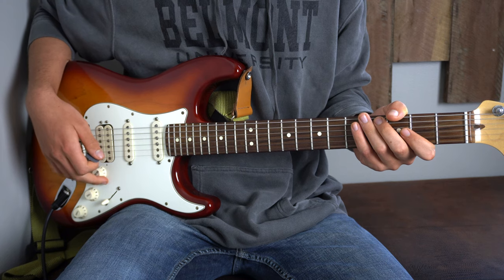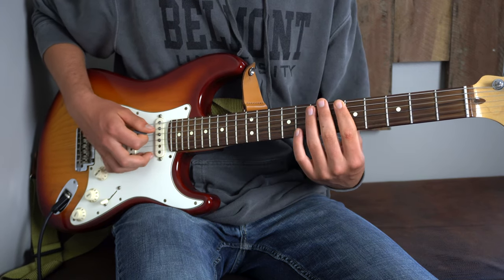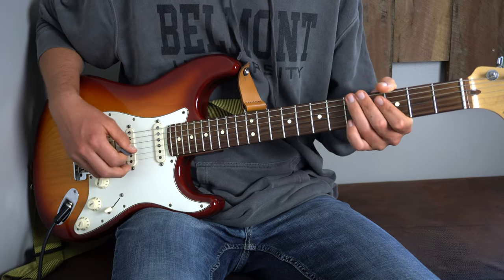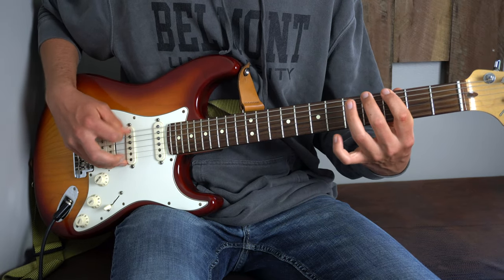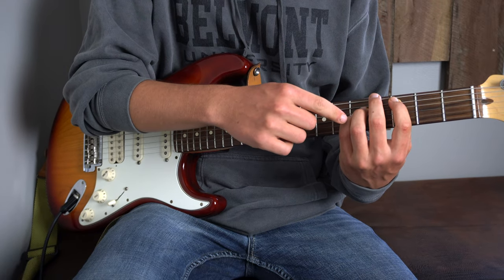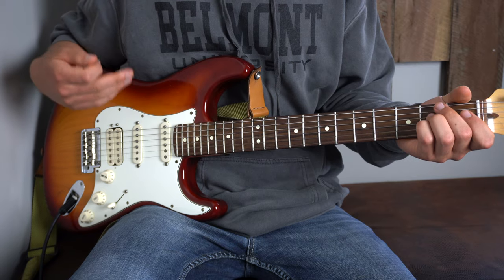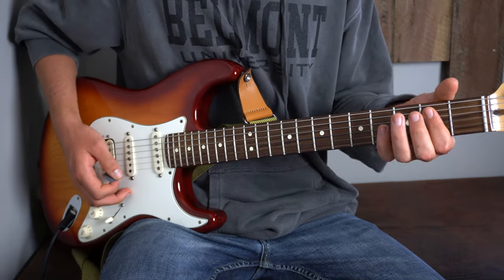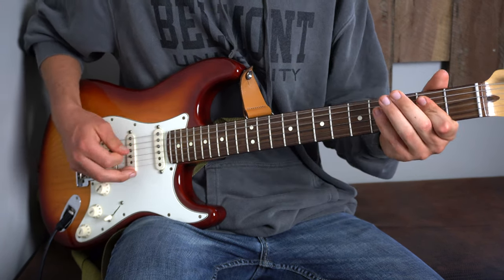"Backfoot" - Dinosaur Pile-Up (Guitar Tutorial) | Logan's Lessons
Today we are learning the song "Backfoot" by Dinosaur Pile-Up on the electric guitar. This is a super fun song to play! I hope this tutorial helps you immensely !!
-Logan

By the way!! I teach private online lessons (skype/zoom/FaceTime/etc.) and I am willing to give you your first lesson for FREE!

Timestamps:
0:00 intro
0:20 tuning
0:46 main riff!
2:24 playing the main riff
3:00 bridge
4:26 breakdown
5:54 last four chords
 6:19 closing remarks